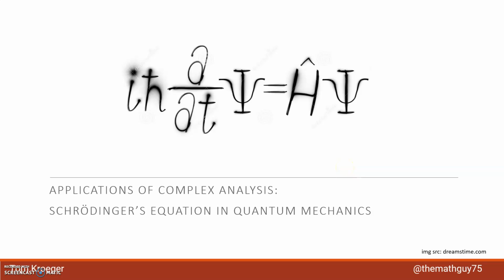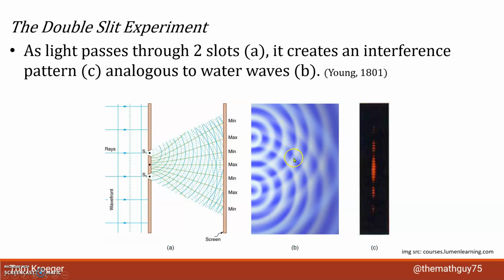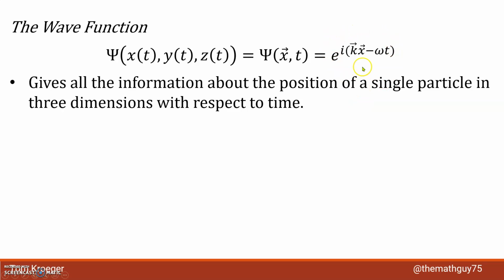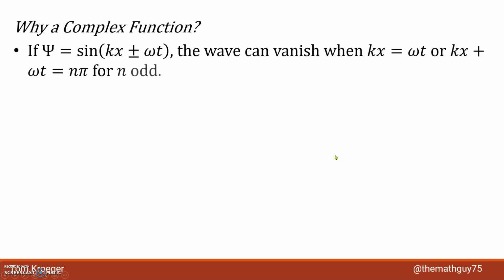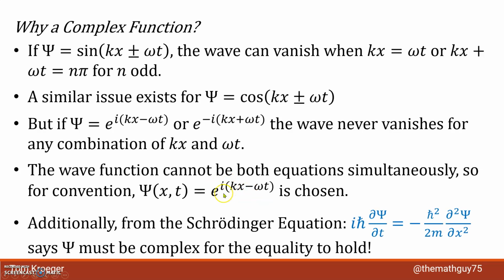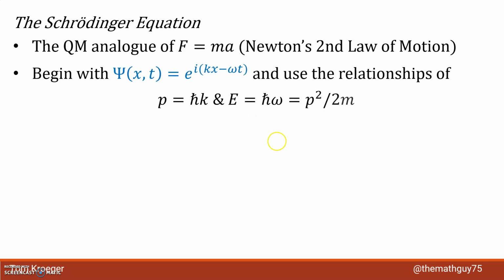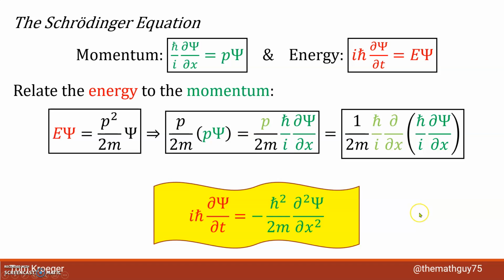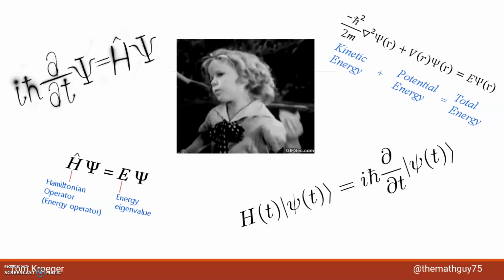MATH 661 - Presentation (July 31, 2020)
Video Presentation for Math 661-Complex Analysis: Complex Functions in Quantum Mechanics: The Wave Function and Schrodinger's Equation